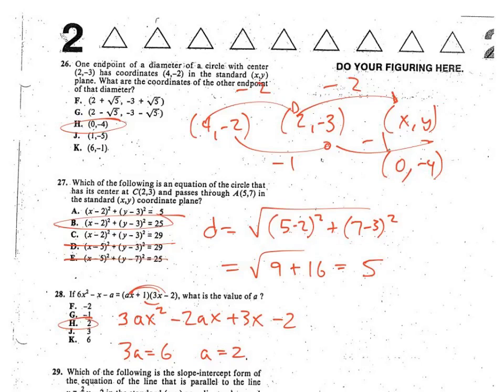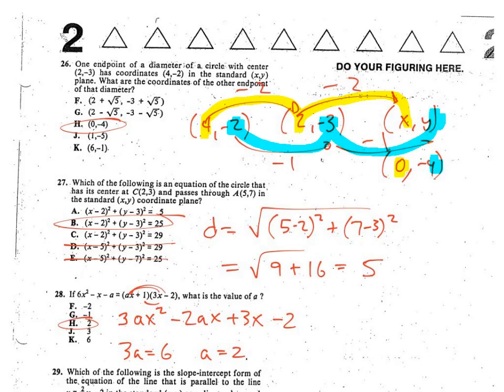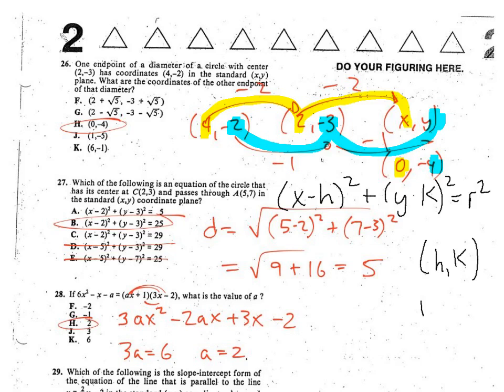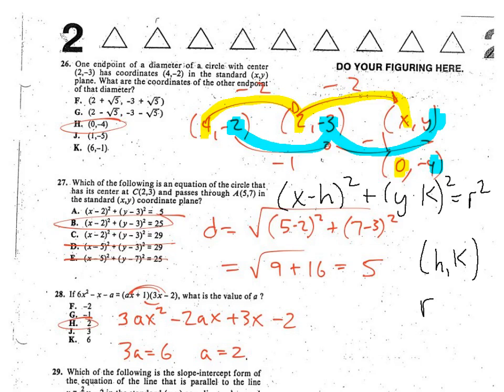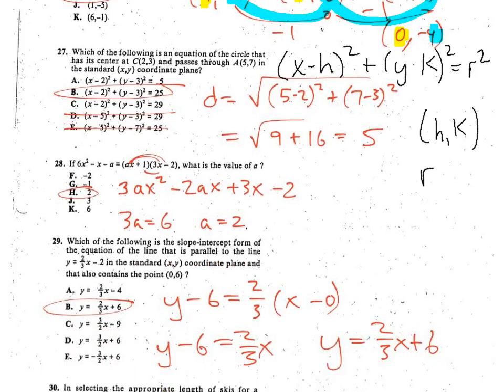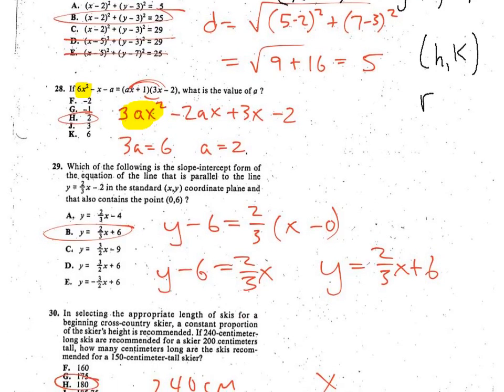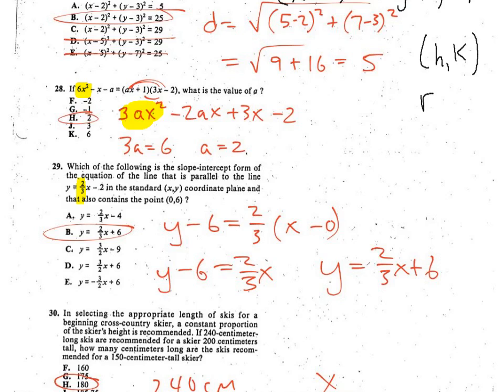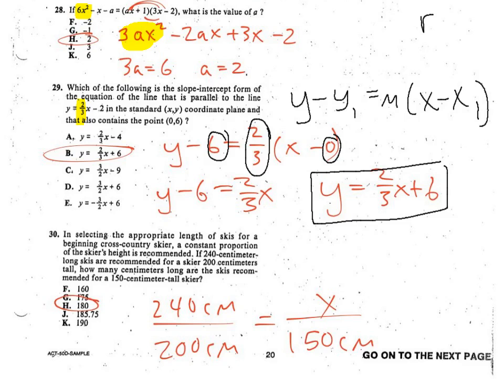ACT 50D page 7 #26-30